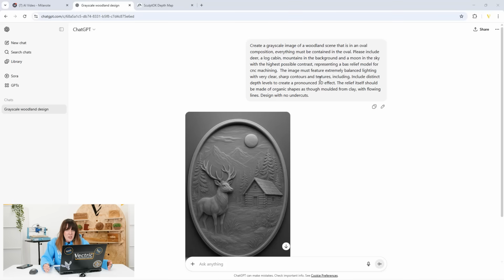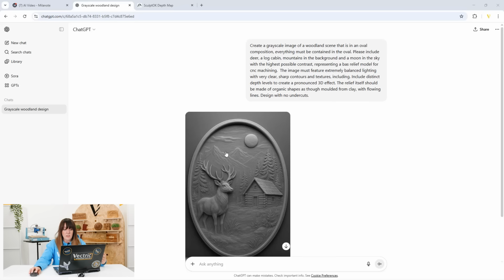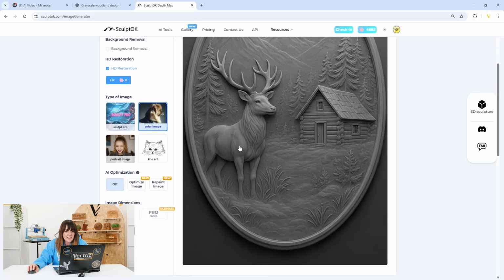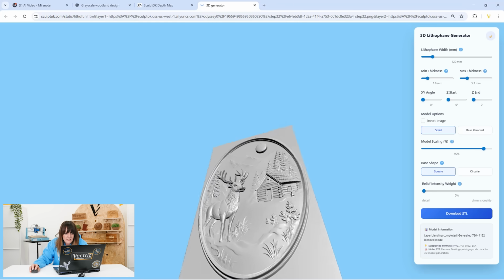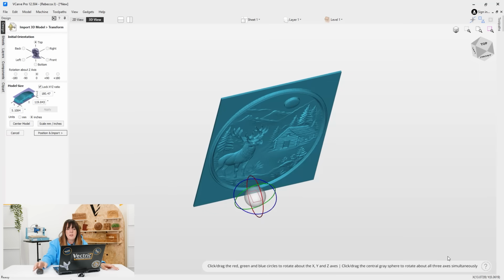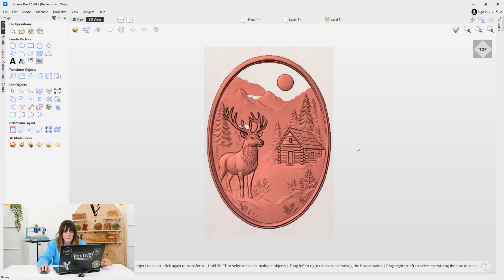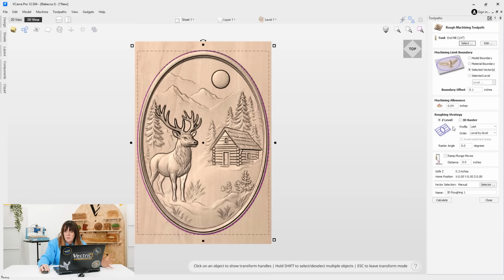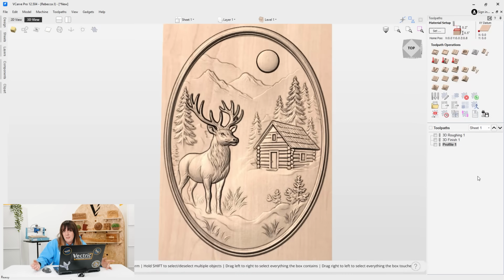Turn Ideas Into CNC-Ready Relief Models In Minutes | Vectric CNC Software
In this video, we explore how 3rd-party AI tools can be used to quickly and easily create high-quality 3D relief models, perfect for use in Vectric VCarve and Aspire.

Using Chat GPT and Sculpt OK we’ll walk through just how simple it is to generate detailed models ready for your CNC workflow, no advanced 3D modeling experience required. These tools make professional-grade relief creation more accessible than ever, opening up exciting possibilities for makers, hobbyists, and professionals alike.

What we'll be covering in this video:
- How easy it is to go from concept to a CNC-ready model
- Discover how AI tools can save you time and effort
- Learn how to integrate with your Vectric software
- Get inspired by the quality of models AI can produce

While we’re showing the PRO plan of Sculpt OK here, it’s just one example, there are several other 3rd-party AI tools out there worth exploring. The important part is: this technology is available right now, and it’s changing the way we create.

Whether you’re a CNC beginner or a seasoned maker, AI-assisted tools can help you bring your designs to life faster and with stunning results.